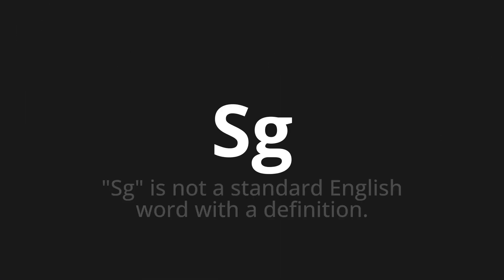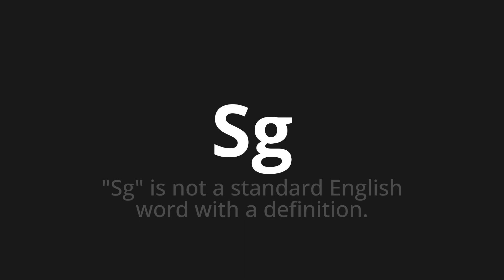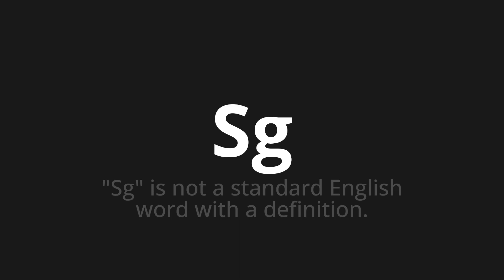How to pronounce Sg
Master the Pronunciation of 'Sg' - which means : "Sg" is not a standard English word with a definition. 📝 with @PPrononciation 🎓🗣️ - [Your Guide to English]

Learn to pronounce 'Sg' perfectly in English with our easy and engaging tutorial by @PPrononciation! 📖📽️ In this comprehensive video, we provide you with native speaker examples 🗣️👂 and phonetic breakdowns 🎵 to ensure you get the pronunciation just right.

How to say Sg in English